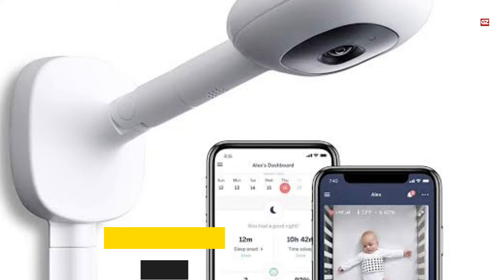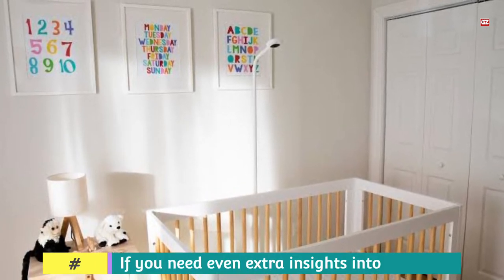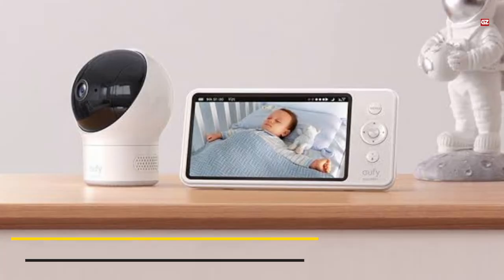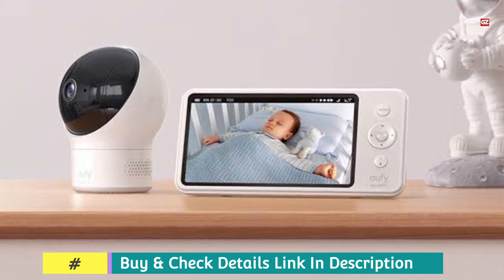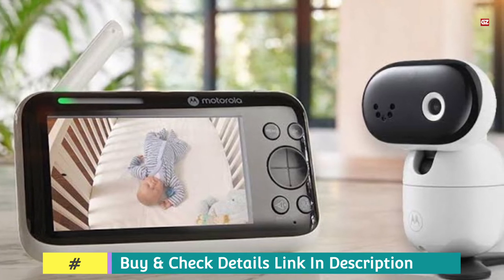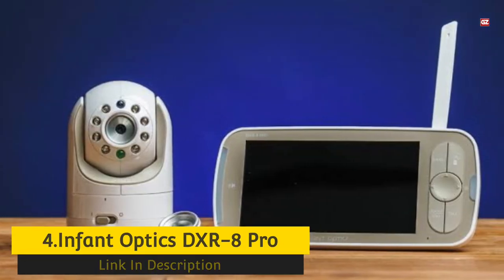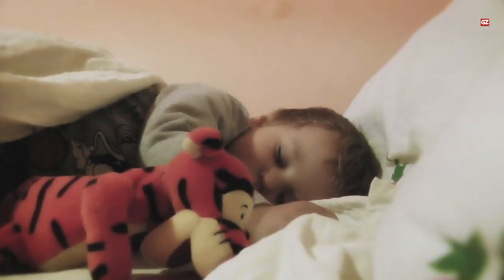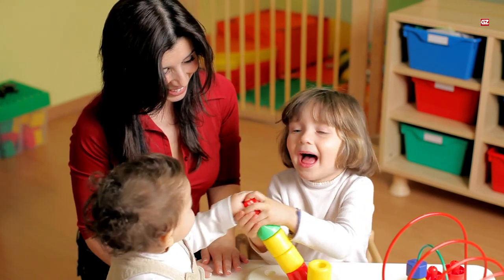We Tested The Best Baby Monitors With And Without Wi-Fi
►Products Links Work ◄

Nanit Pro Camera Baby Monitor
Eufy Video Baby Monitor
Motorola PIP1510 5-Inch Wi-Fi Video Baby Monitor
Infant Optics DXR-8 Pro Monitor

Best baby monitors are the most important need for all parents, so here I have another video, and in this video, I will share some of the best baby monitors that you can use for your babies. So, without wasting any moment, let's start with this video, and yes, if you have not subscribed to the channel yet, then make sure to do it now, and also like, share and comment on this video.

Now, let's have a look at the first option, I hope you will like it.

Best Baby Monitors Reviews | Guide Zo

➜ Links to The Top we listed in this vide